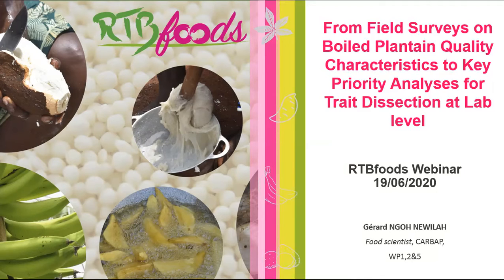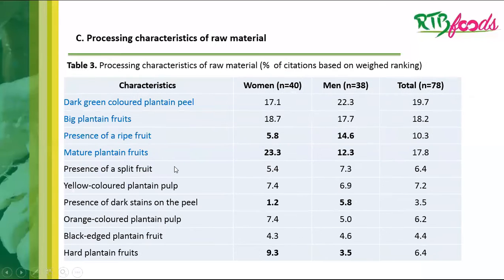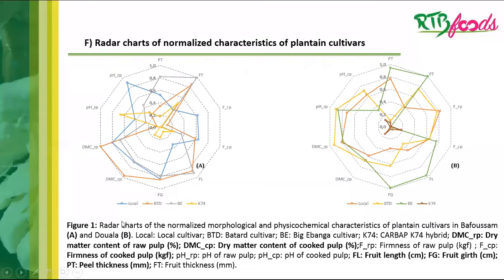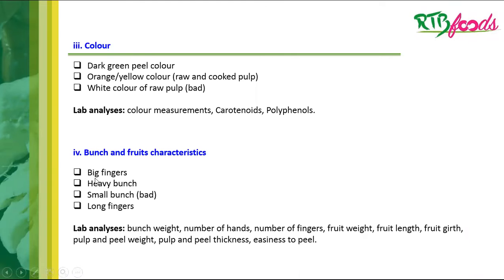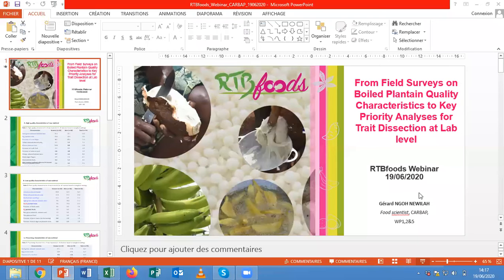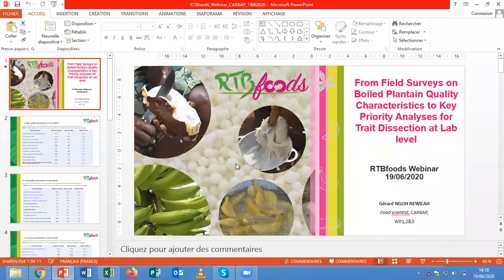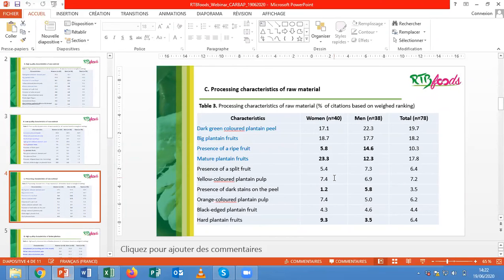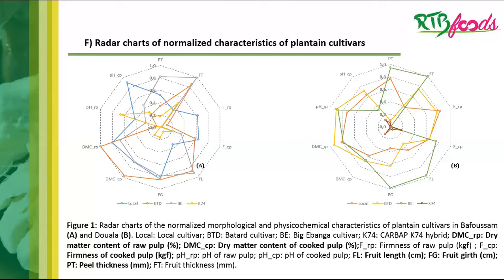From Fields Surveys on Boiled Plantain Quality Characteristics to Key Priority analyses for Trait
Gérard Ngoh Newilah (Food Scientist, Carbap, Cameroon) presents "From Fields Surveys on Boiled Plantain Quality Characteristics to Key Priority analyses for Trait Dissection at Lab level"
June, 2020